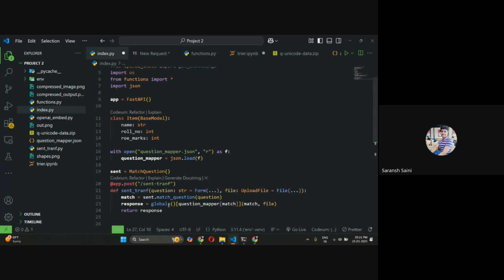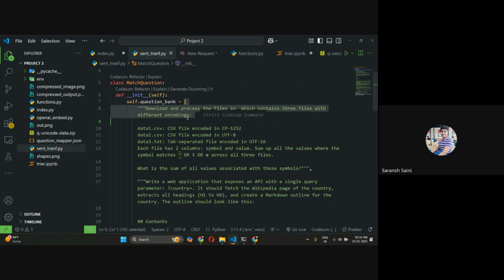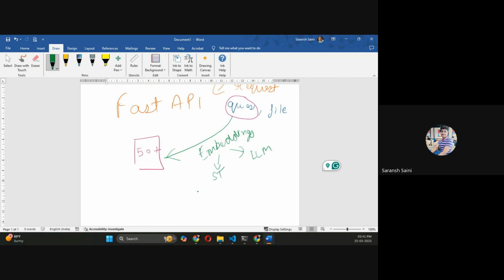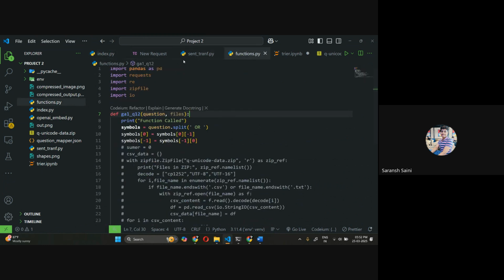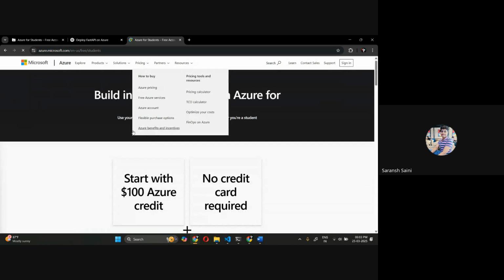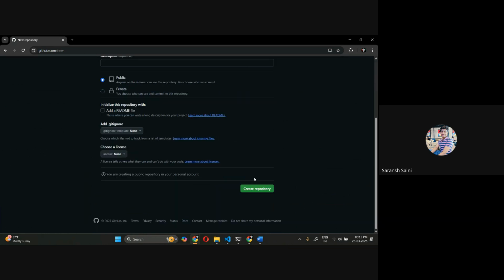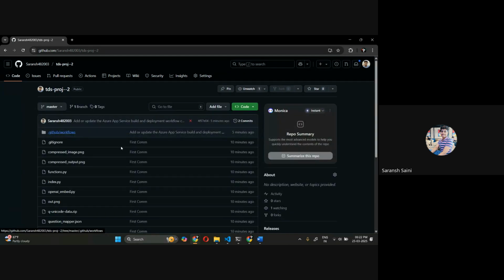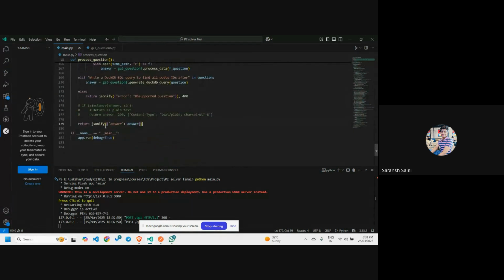2025-03-25 Week 11 - Session 1 - TDS Jan 25